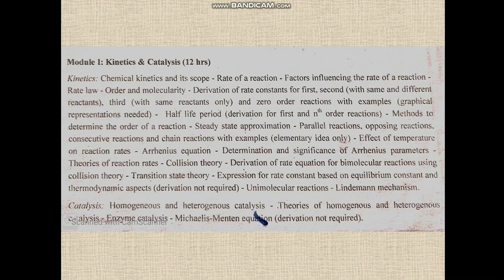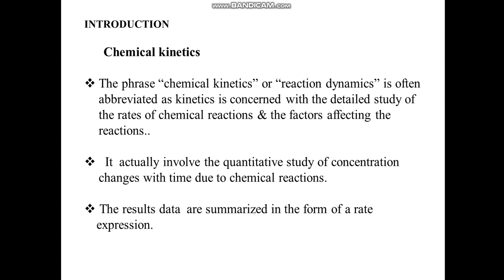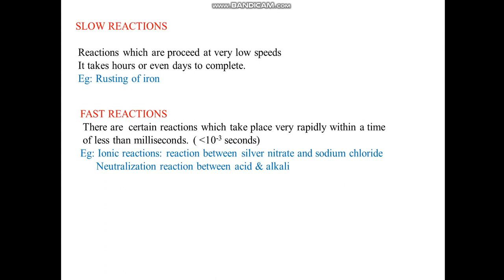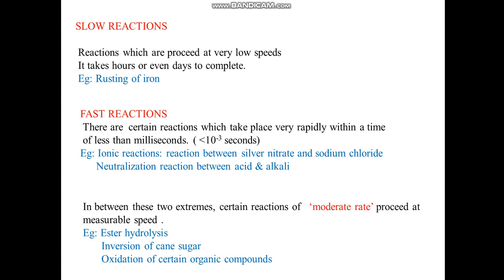Chemical Kinetics part1, Introduction